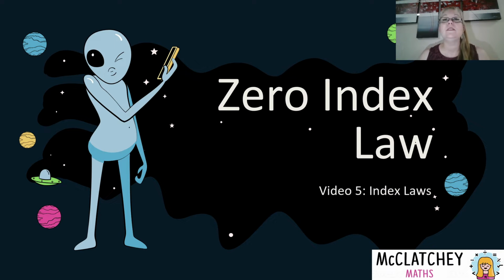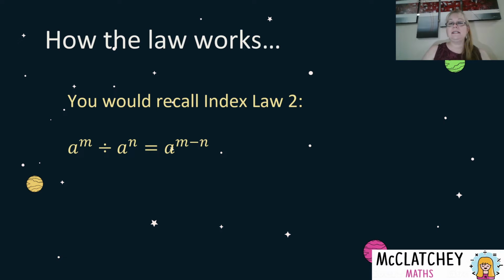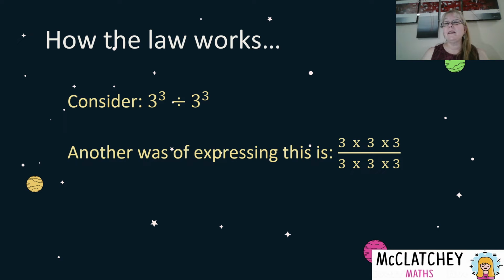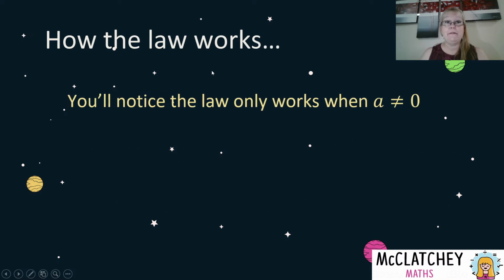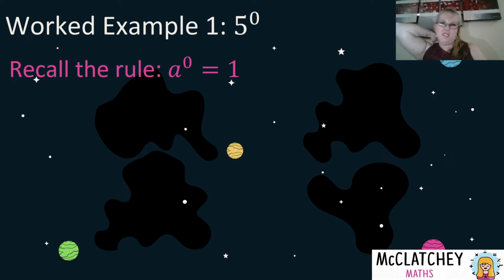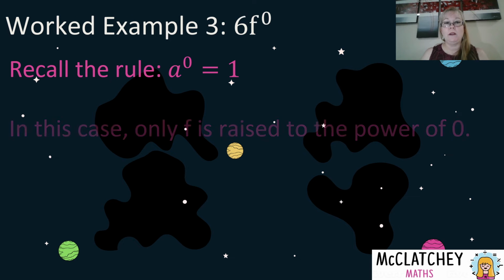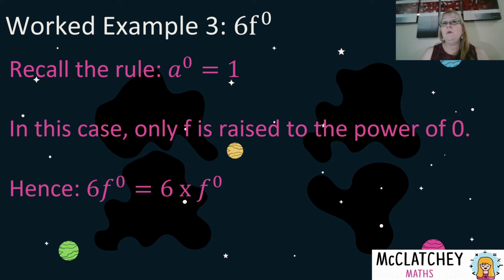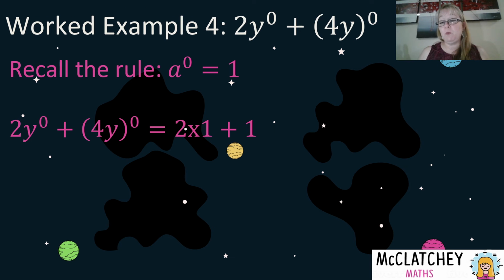Video 5: Zero index law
In this video we will derive the law and discuss how it works. We will also do some quick worked examples. Aimed at students from grade 7 and up.